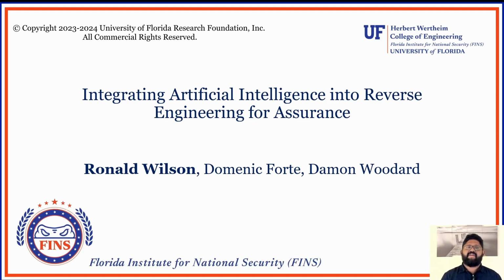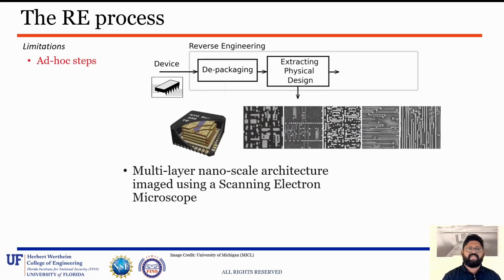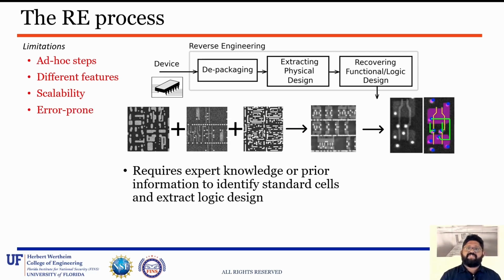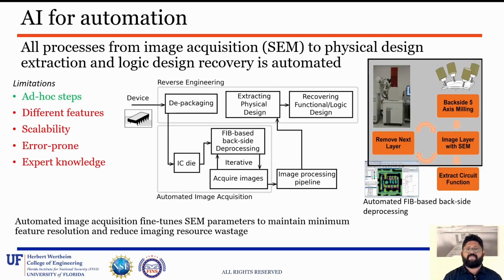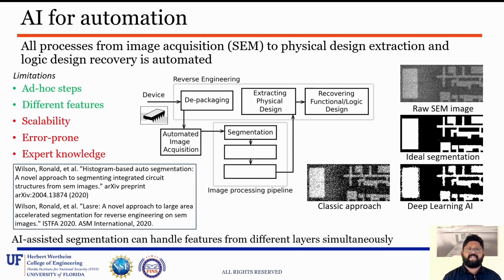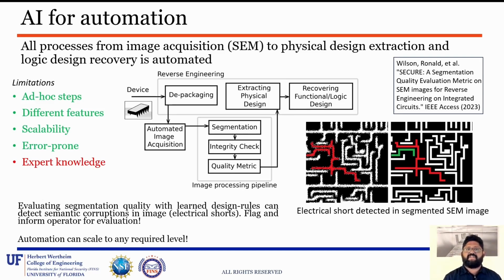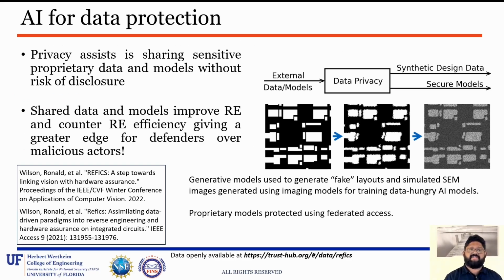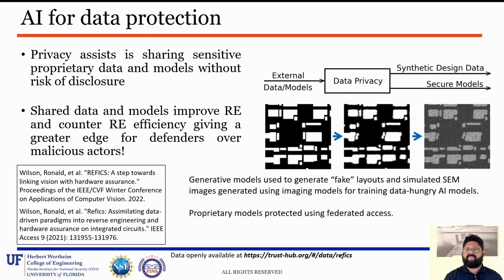Lecture 14 Integrating Artificial Intelligence into Reverse Engineering for Assurance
This video introduces the practical limitations of the reverse engineering process in the context of hardware assurance and, further, introduces various interesting ways for resolving these limitations with the active integration of AI into the process pipeline. This video includes the following topics:
 - Limitation of the existing reverse engineering pipeline for hardware assurance
 - Approaches to resolving these limitations using AI-enabled automation and enhancement methods

Prerequisites: None

Timestamps:
00:00 – Recap on reverse engineering
00:32 – Limitations of the reverse engineering process
02:48 – Adding AI to resolve the limitations
03:15 – AI-enabled automation
06:00 – AI for data protection and privacy
07:05 – Course conclusion